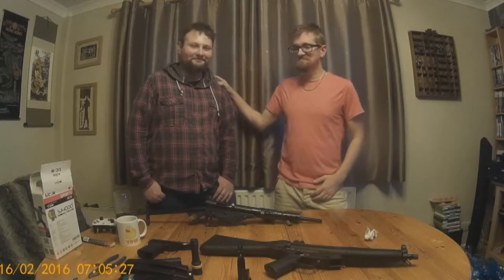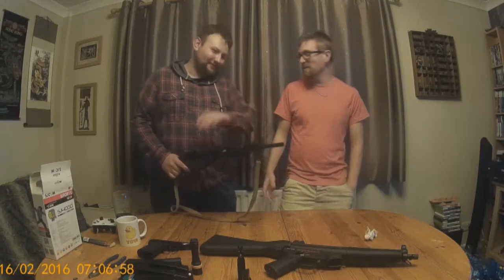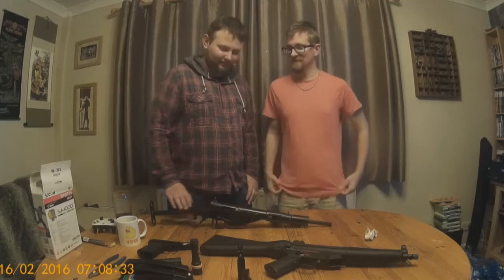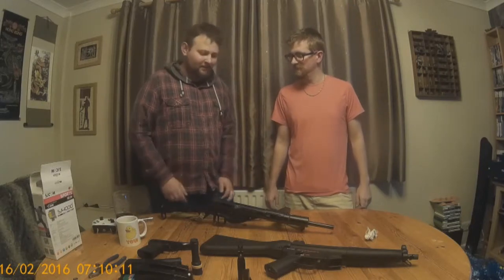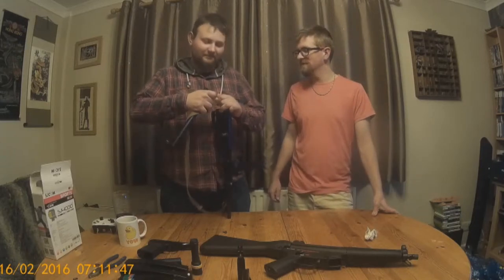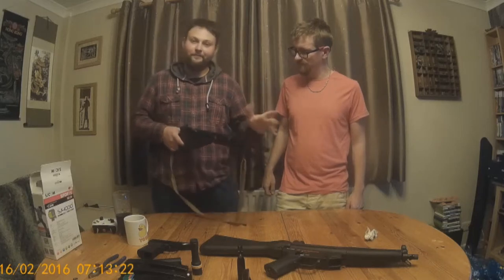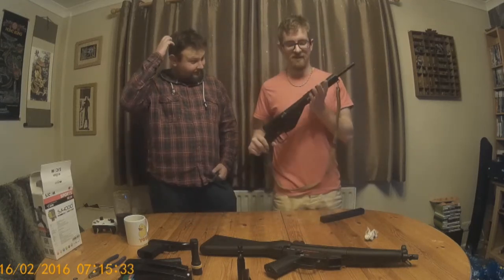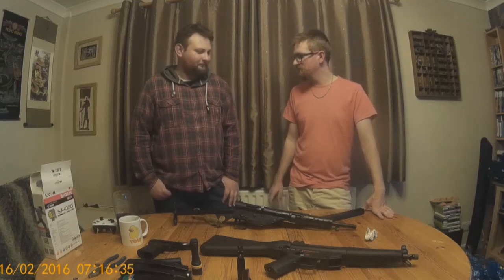Gun Club - Sten mk2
A short over view of a AGM Airsoft Sten mk2 with Santa and Fleabag